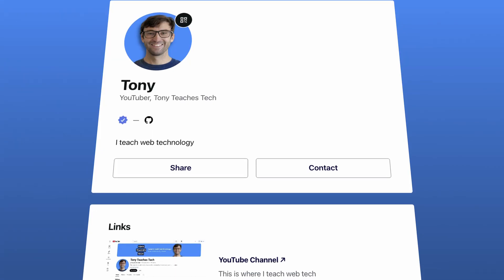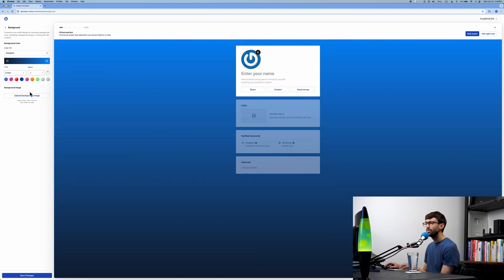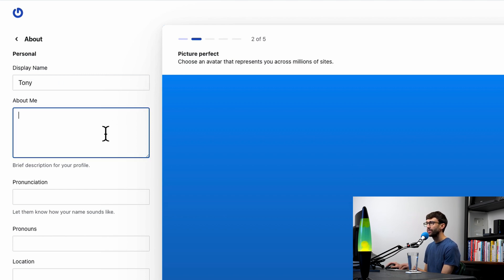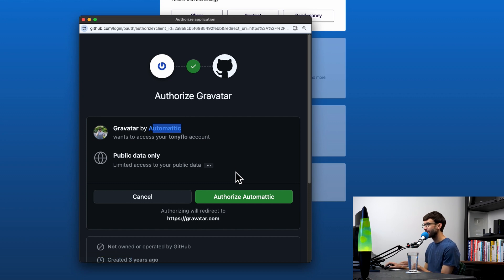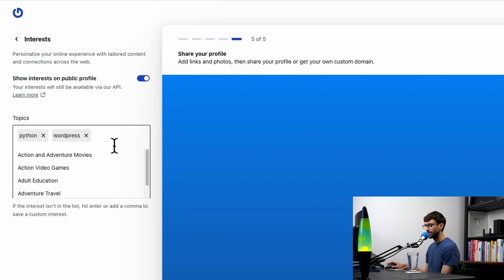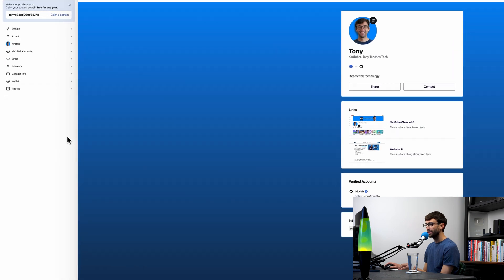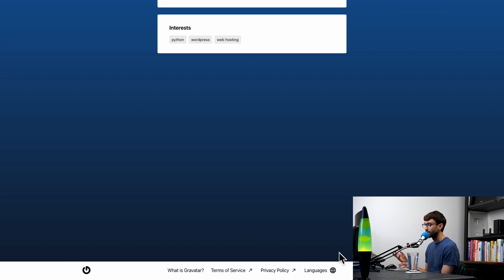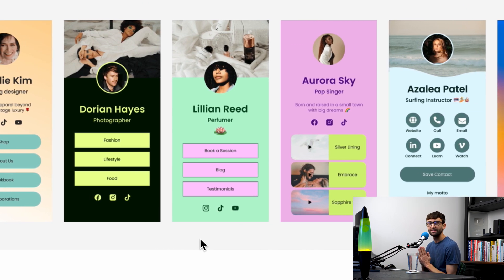How to Build Your Free Link-in-Bio Website (with Gravatar)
Learn how to create and customize your own free link-in-bio landing page with Gravatar. This easy-to-use tool lets you share all your social media links, websites, and portfolios in one convenient place—without any hosting fees. Plus, Gravatar even offers verified links with a blue check mark for added credibility.

Whether you’re a content creator, influencer, or just looking to simplify your online presence, this tutorial has you covered—no coding required!

Feeling limited? Try Elementor for $2.99/mo & risk-free for 30 days